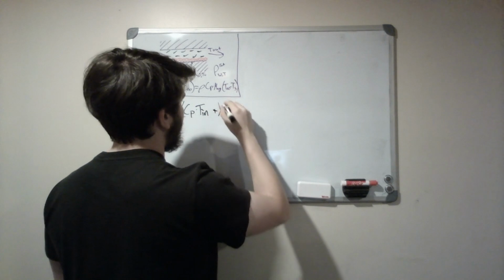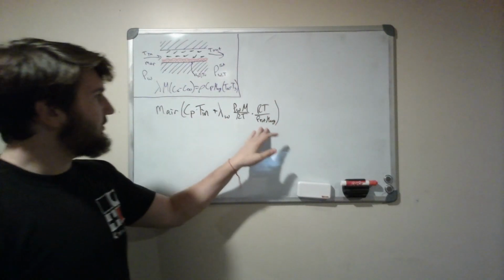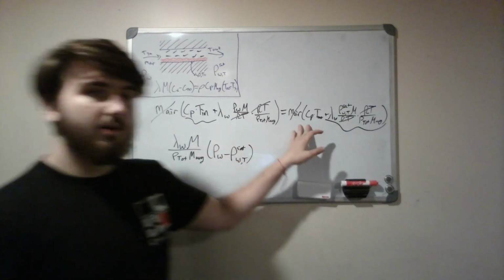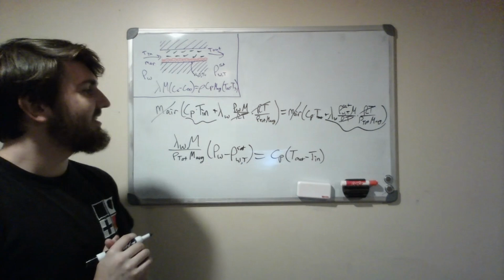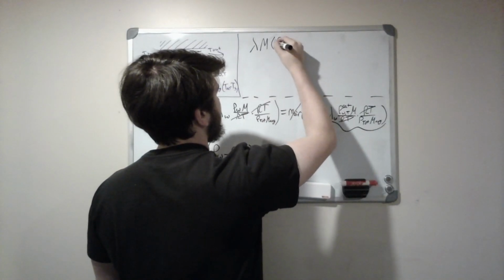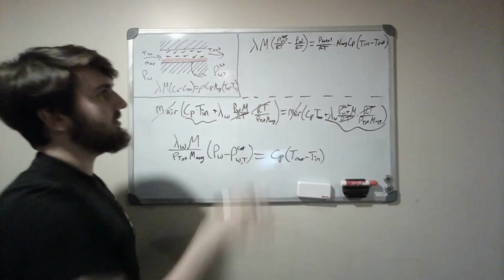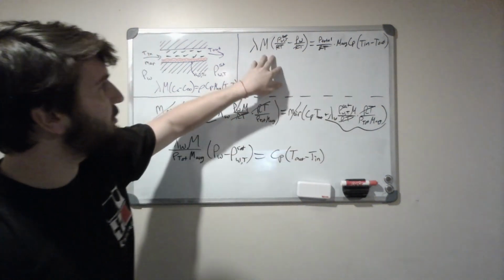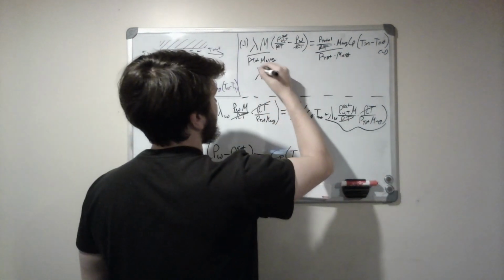Transport 2_Exam3 - A3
Part 3 of A for the Transport 2 Exam 3